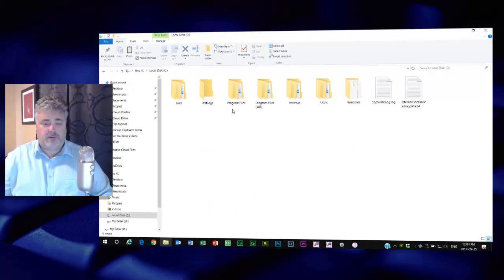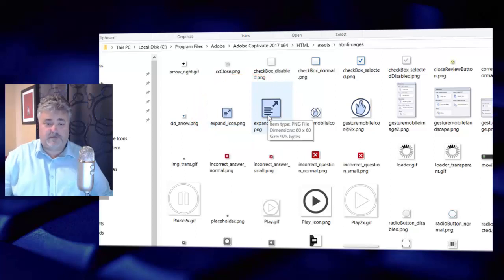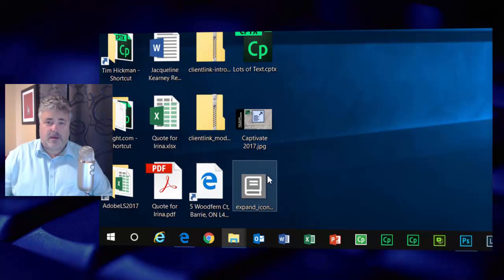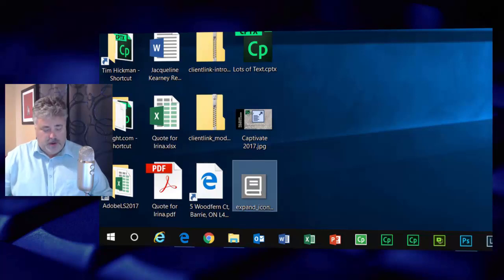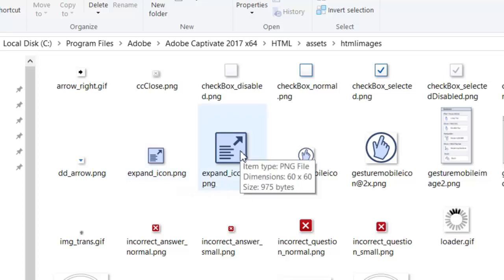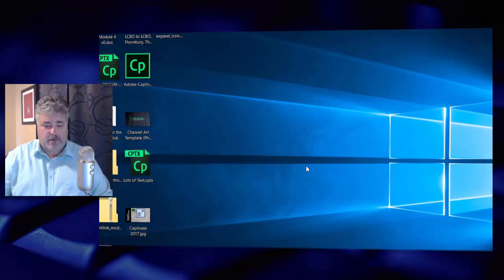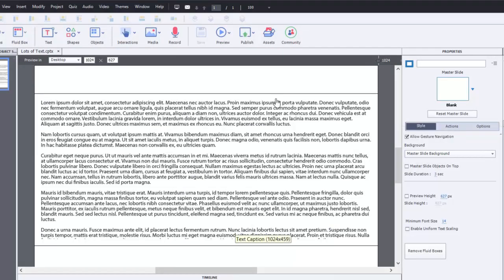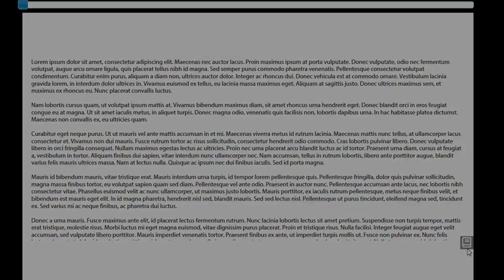Adobe Captivate - Replace the Text Expand Icon for Something Else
In this Adobe Captivate tutorial, I show you how you can replace the text expand icon used in your responsive design projects with something else. I used a grey icon of a book so as to match more eLearning designs, however, you are free to use whatever style you wish.